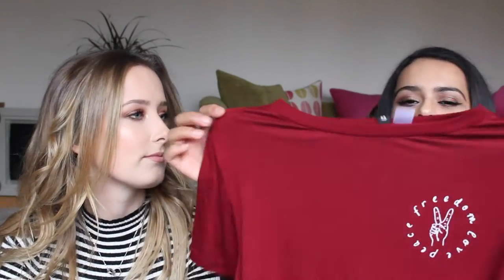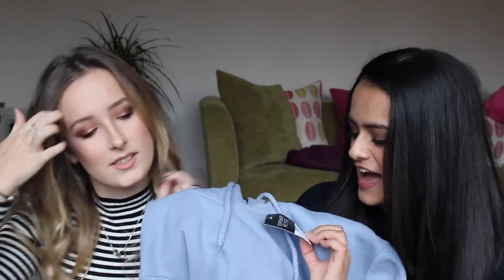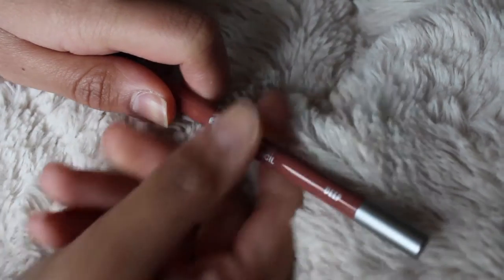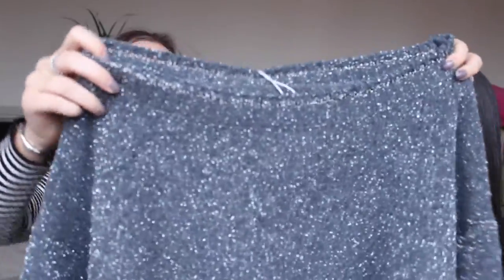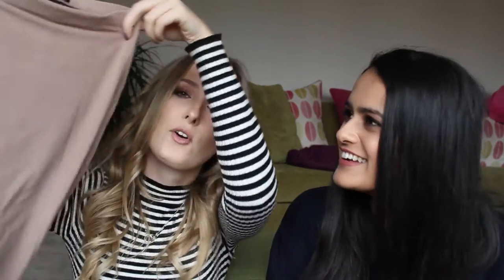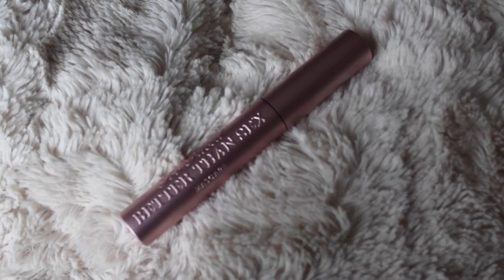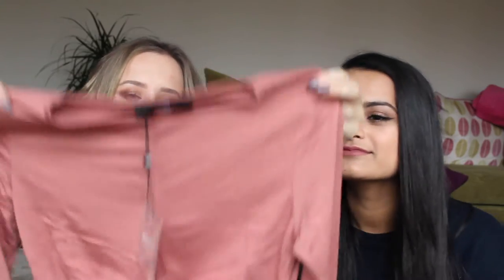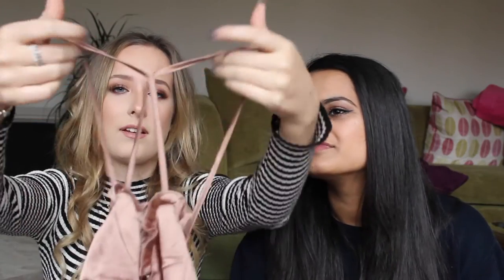Huge Collective January Makeup and Fashion Haul! | Kezz and Maya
We did a fair bit of shopping over the month of January so we thought we would share them with you!
As promised here are the links to the items mentioned in the video: